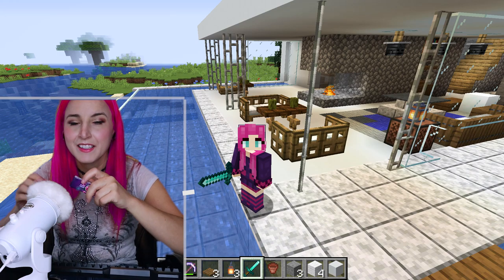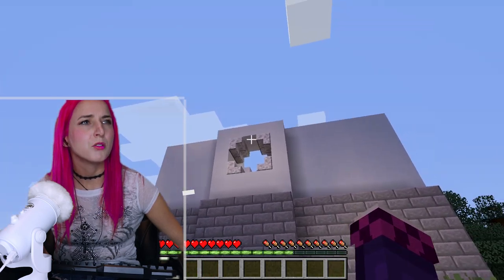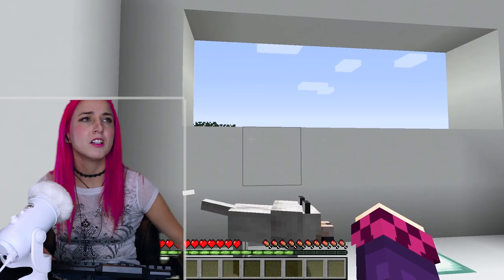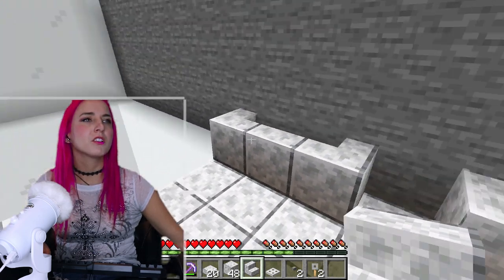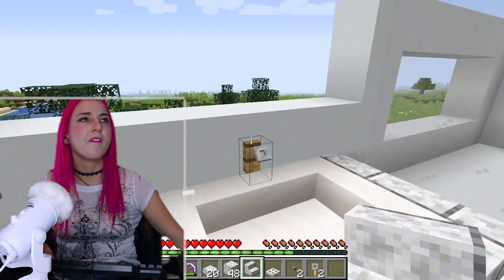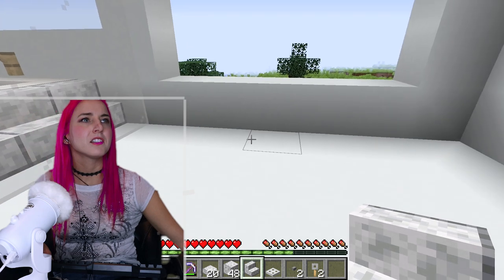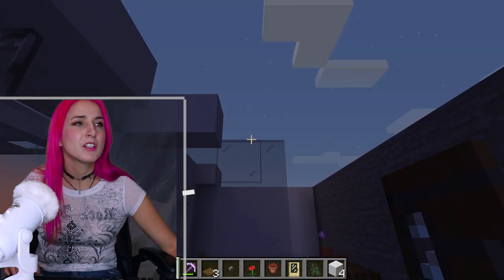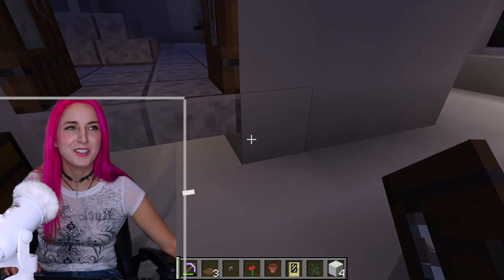Let's Play Video Games ASMR Minecraft & Bubble Gum Chewing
let's play video games ASMR with bubble gum chewing and blowing bubbles.

Today I am building a moden washroom in minecraft
keyboard sounds, relaxing sounds and gameplay, gum chewing sounds and hopefully tingles for those of you who tingle.